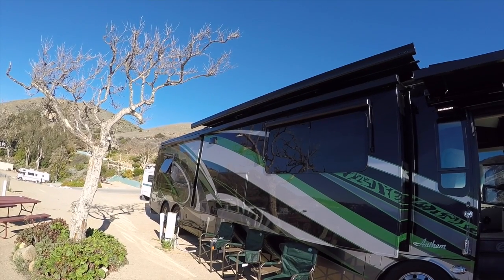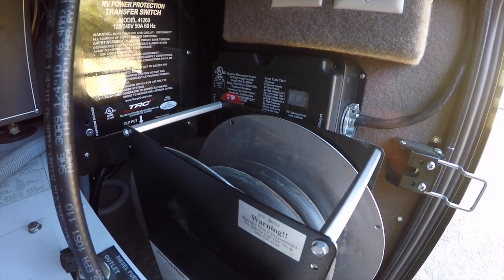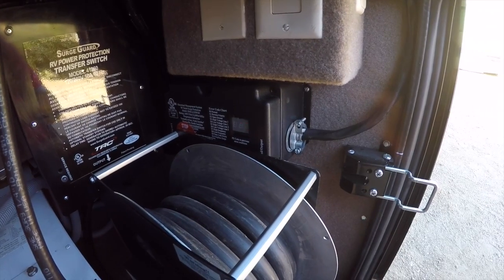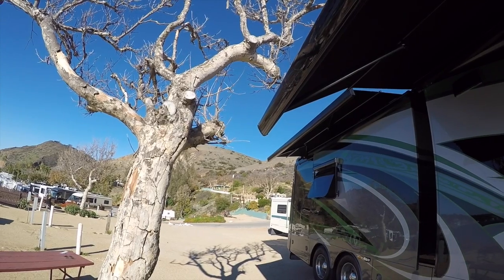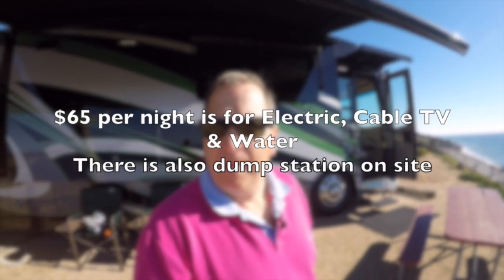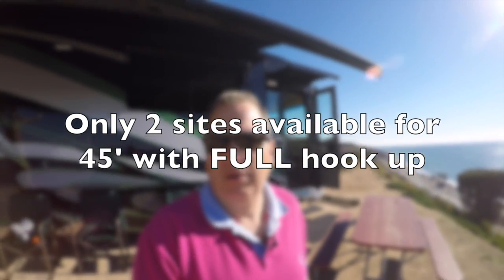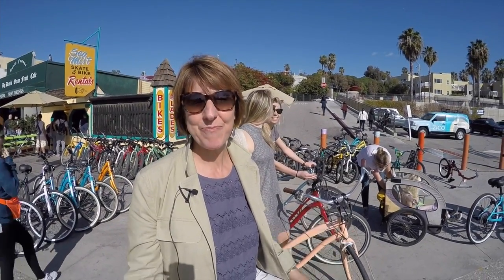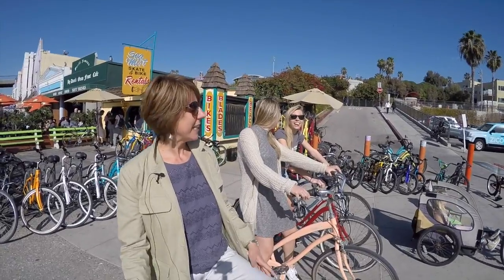LA Trip in 2016 Entegra Anthem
We stayed on the Malibu beach RV park and the views were great but the people running the place were less than friendly.